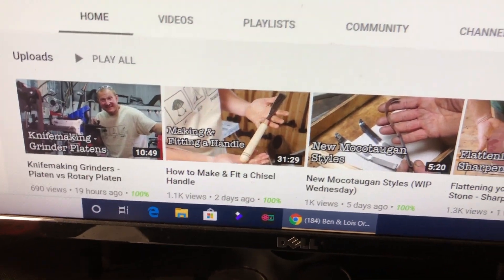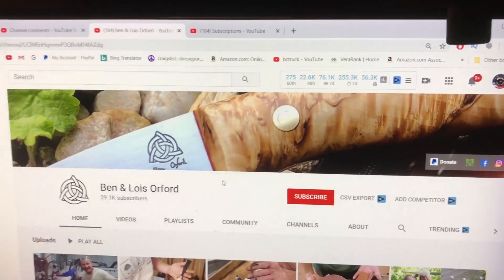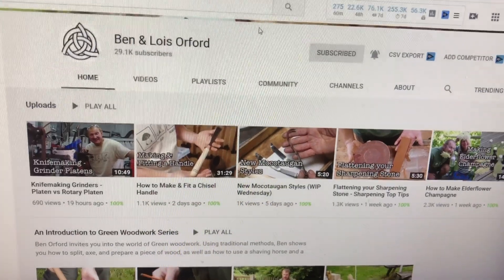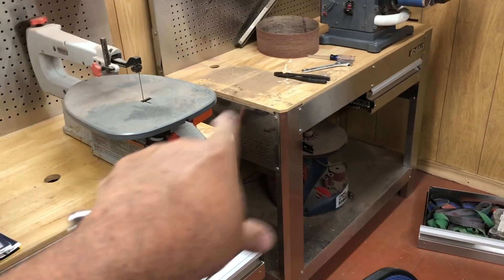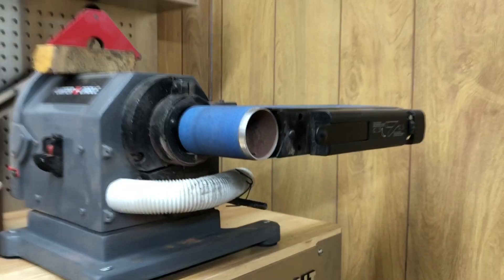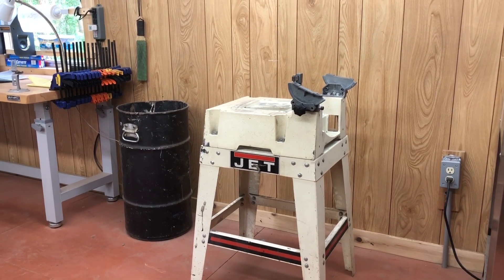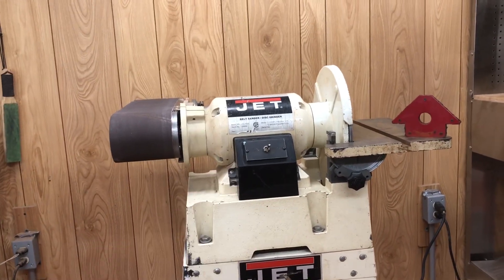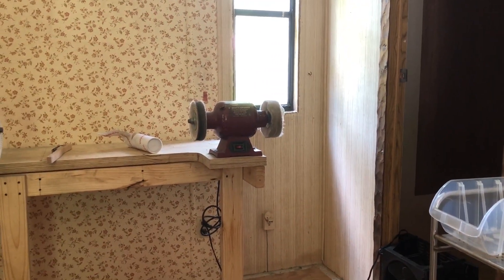Got the new Jet 6x48 belt/disc sander set up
Had to disassemble it out in the trailer I brought it home on, carry it up into the shop in pieces, then reassemble it inside the shop. lot of work but well worth it. I already sold the other equipment that this is replacing which now brings the cost of this down to about 250. win win win!
If you would like to buy a knife, I can be contacted here . If you like my videos, this is one way you can help the channel.